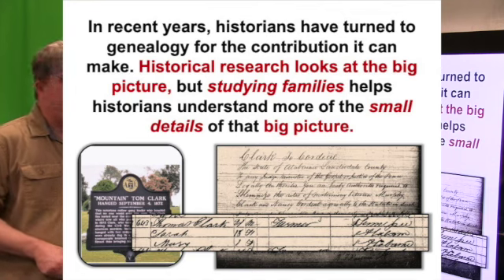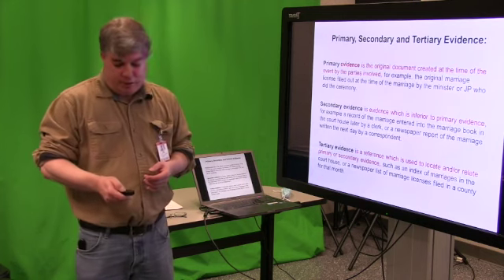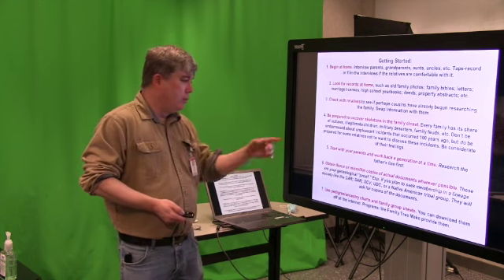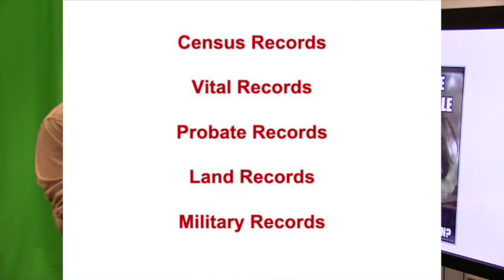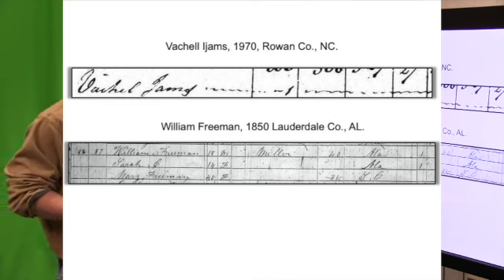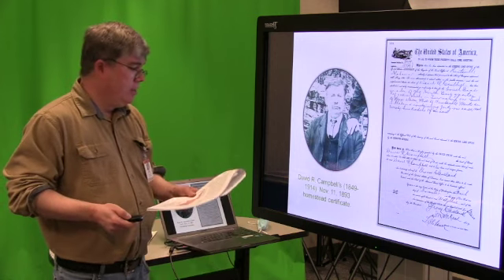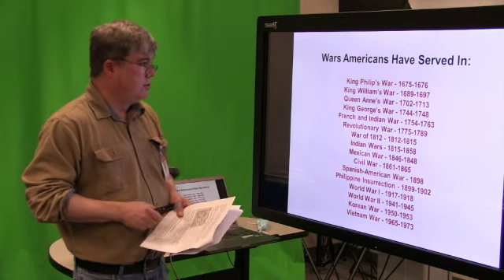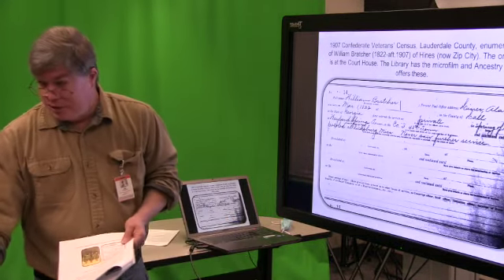Basic Introduction to Genealogy SD 480p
This class covers basic research procedures and resources including accessing census, land, vital, probate and military records.